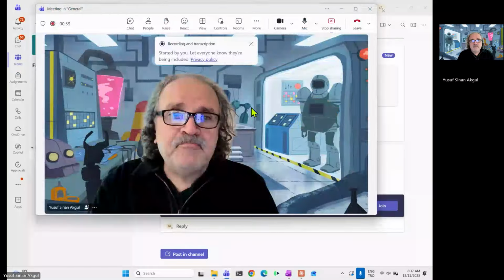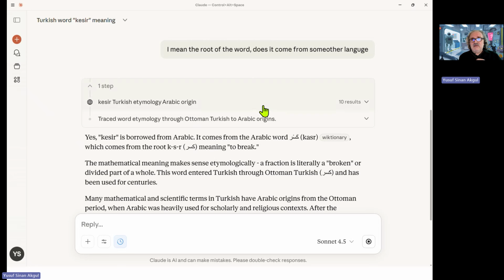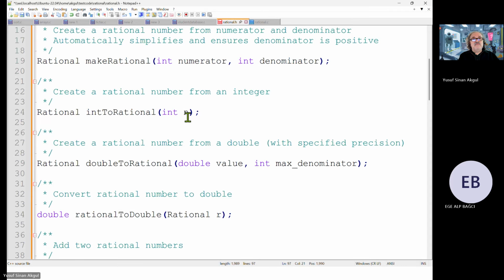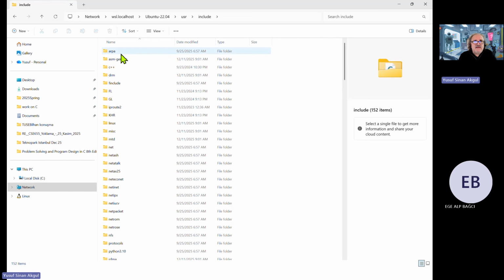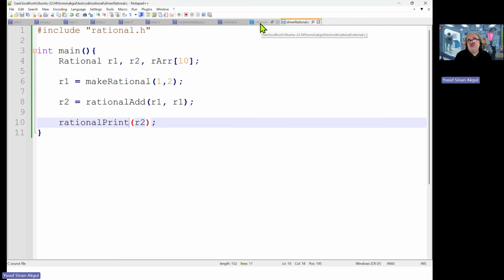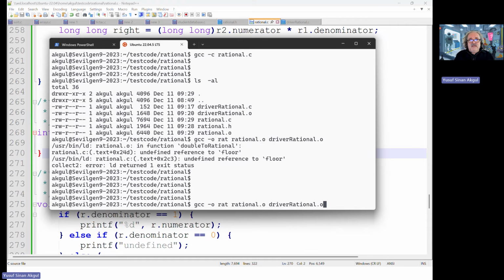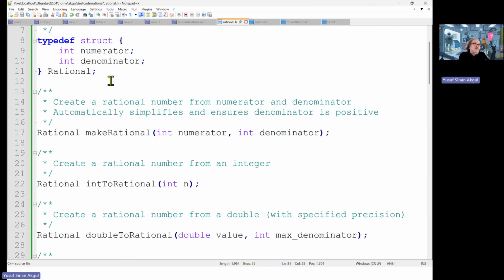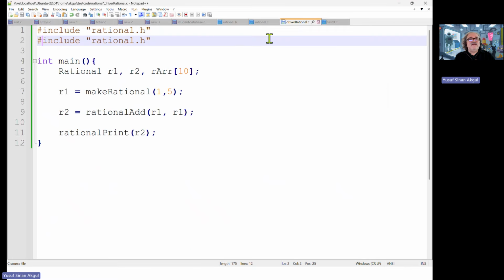CSE 102 C programming C header and source files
GTÜ computer engineering CSE 102 C programming
Fall 2025

# Summary of C Programming Lecture: Header Files and Libraries

This lecture covers creating custom libraries in C, using a rational number library as a practical example.

## Main Topics

**Creating Custom Libraries**
The instructor demonstrates how to write reusable code libraries similar to the standard string library. The example project involves creating a rational number library for arithmetic operations with fractions (like 1/2 + 1/3).

**Library Structure**
A typical C library consists of three files:
- **Header file (rational.h)**: Contains function prototypes and type definitions - the public interface that users see
- **Implementation file (rational.c)**: Contains the actual function implementations - hidden from users
- **Driver/test file**: Programs that use the library

*Information Hiding and Procedural Abstraction*: Users of the library don't need to know implementation details, only what functions do. The rational struct has numerator and denominator fields, but users interact through functions like `make_rational()` rather than direct access.

*Separate Compilation*: Files can be compiled independently using `gcc -c filename.c`, creating object files (.o). These are later linked together to create the executable, allowing changes to one file without recompiling everything.

*Compilation vs. Linking*: Compilation checks syntax and creates object code. Linking combines all object files and resolves function references. Missing implementations cause linker errors, not compilation errors.

**Conditional Compilation (Include Guards)**
Header files use preprocessor directives to prevent multiple inclusion:
```c
ifndef RATIONAL_H
define RATIONAL_H
// header content
This prevents "redefinition" errors when a header is included multiple times.

**Best Practices**
- Keep C source files under 1000 lines
- Divide large projects into multiple modules
- Each module should have clear, focused responsibility
- Use constructors (like `make_rational()`) to ensure valid data creation
- Never use printf in library functions for error handling

The lecture emphasizes modular programming, code reusability, and proper project organization for large software development.